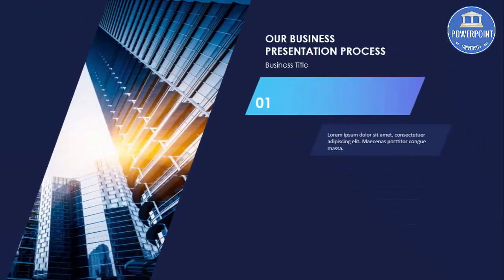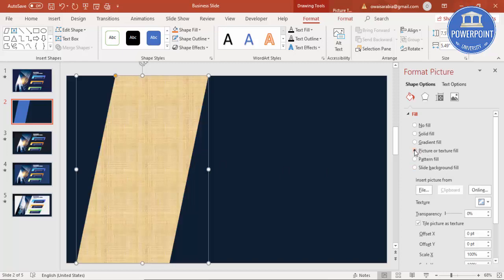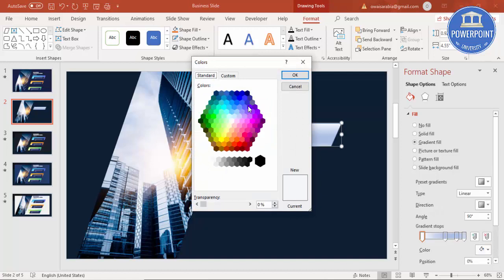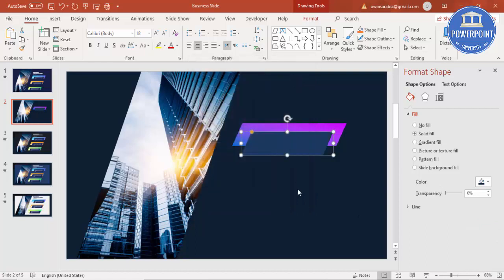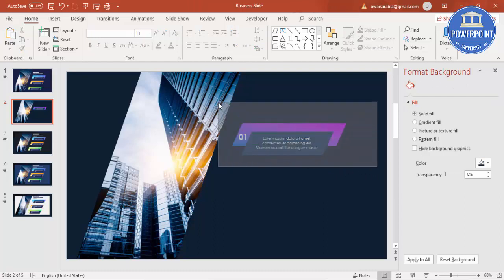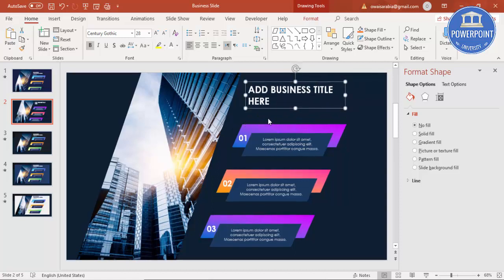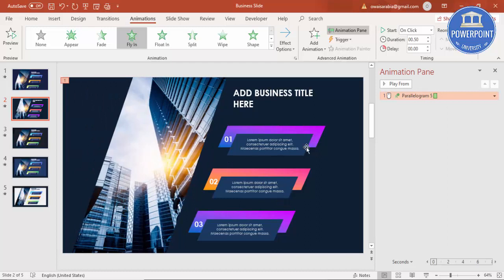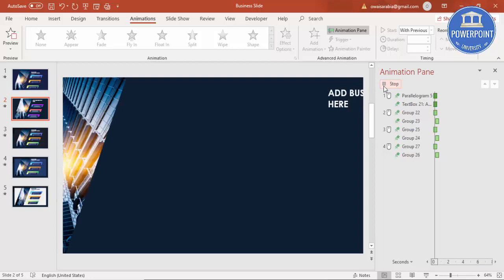How to Design a Super Creative Business intro slide in PowerPoint | Title Slide | Agenda Slide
[Download link provided below]:
Intro slides are a very important slide in your presentation. This will help to keep the audience engage from very first slide.

Modern designs
Creative templates
Easy Editing
Business Slides
Corporate Slides
PowerPoint diagrams
Professional designs
PowerPoint infographics
Popular slides